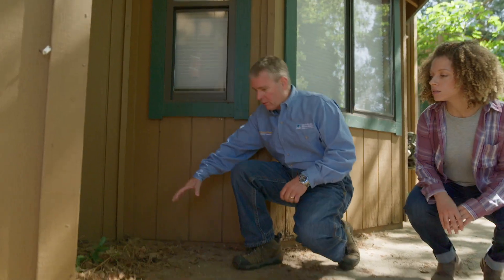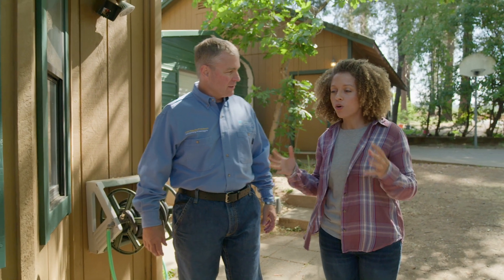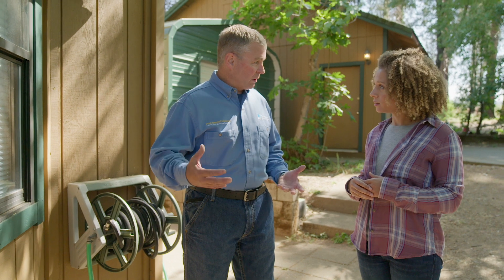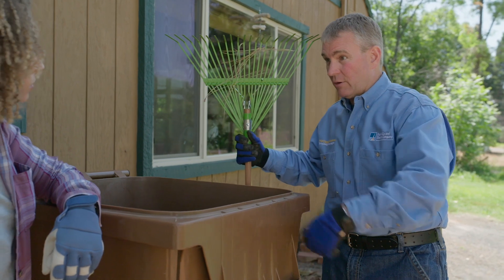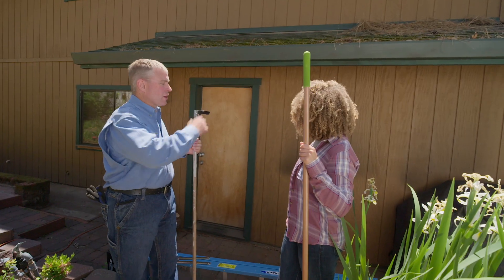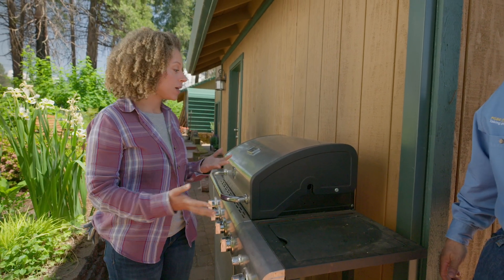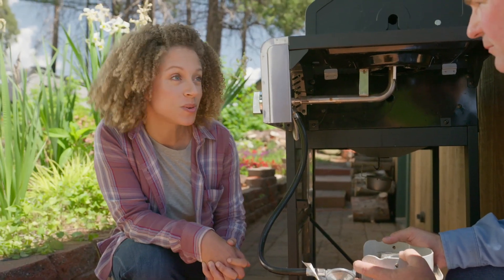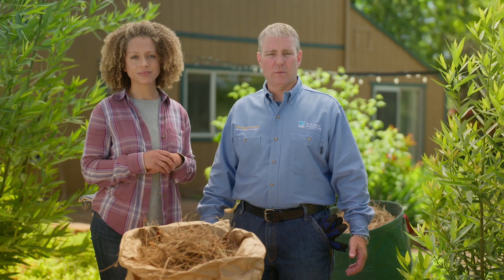Audio Descript.: 7 Saturdays to a More Fire-Resistant Home, Ep. 1: Defensible Space Around Your Home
This is the Audio Description version of this video: 7 Saturdays to a More Fire-Resistant Home is a brand new digital series that provides easy and affordable steps to better prepare for wildfires. In this first episode, we will learn how to clean the "little things" around your home that can easily catch fire, clean the gutters on your roof of debris or any other flammable material and move items like wood and propane tanks away from your home.